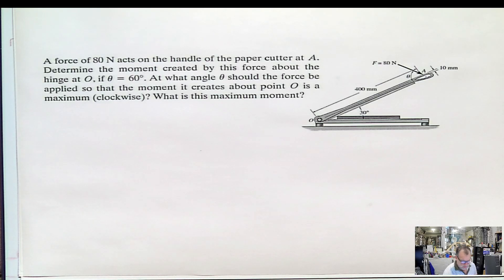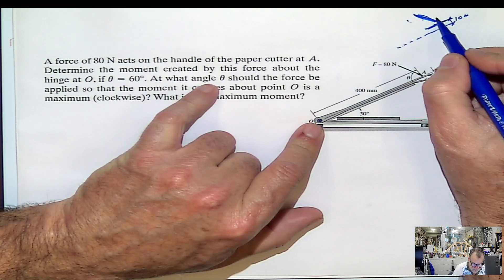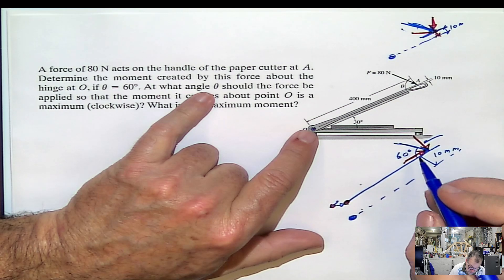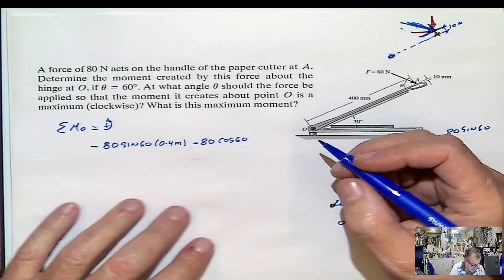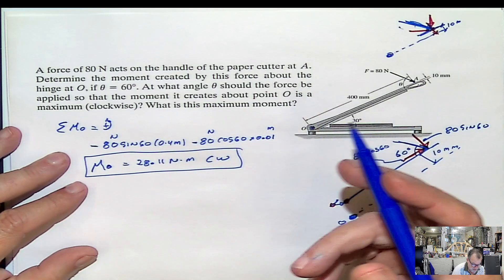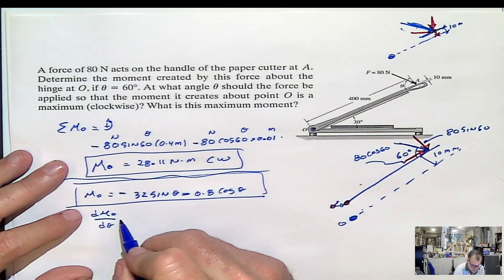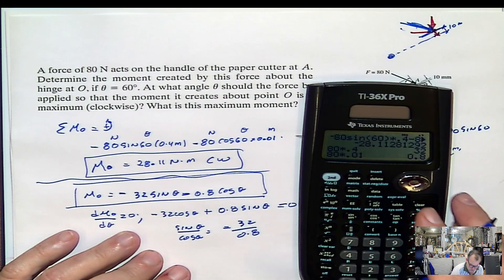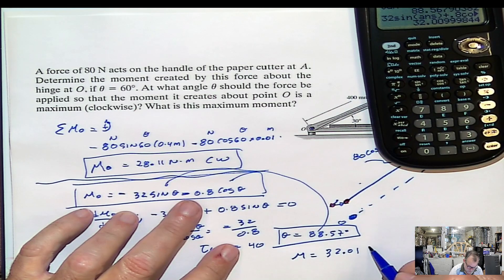EGN3310 Chapter 4 Moment 2D 12